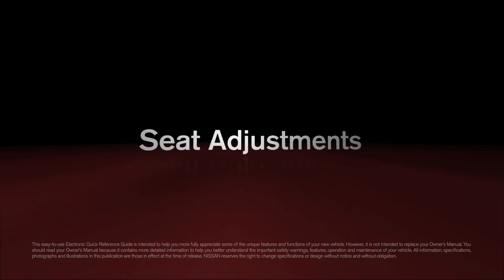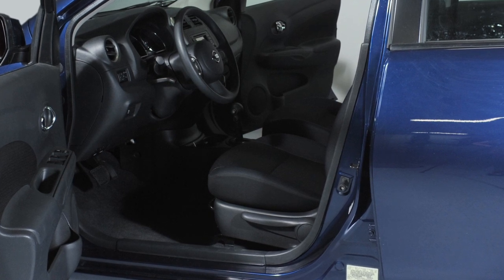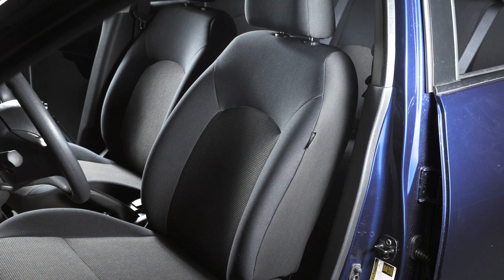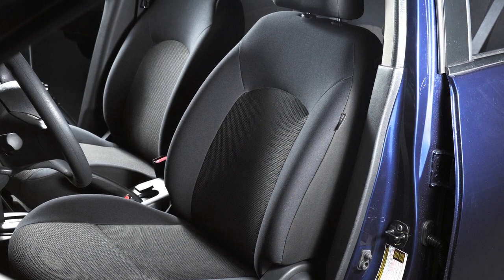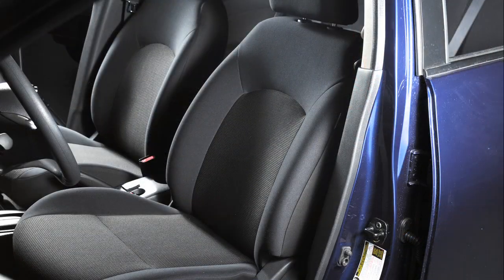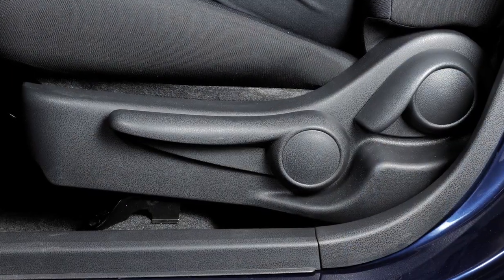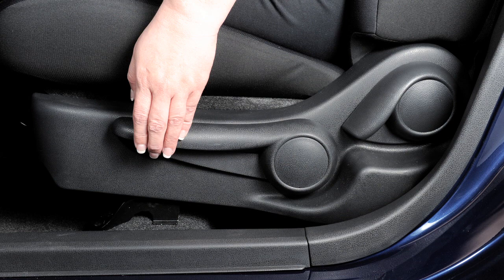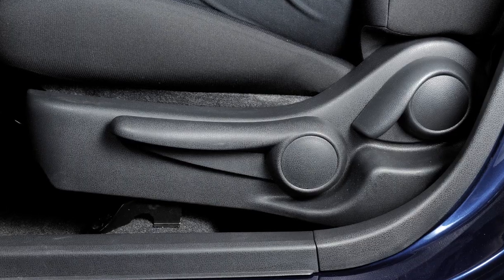2013 NISSAN Versa Sedan - Seat Adjustments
Seat Adjustments

Your vehicle is equipped with manual seat adjustments for both the driver and passenger's front seats. Reach down and find this lever under the front seat. Pull up on it while you slide the seat forward or backward to a desired position.  Release the lever to lock the seat in that position.

To recline the front seatbacks, locate this lever on the outside of the seat base. Pull up, and lean back. To bring the seat back upright, pull the lever and lean forward.

If your driver's seat is equipped with a seat lifter, your seat height can be adjusted using this lever, located on the outside of the seat base. To adjust the seat height, pull up or push down on the adjusting lever repeatedly. Release the lever when a comfortable position is achieved.